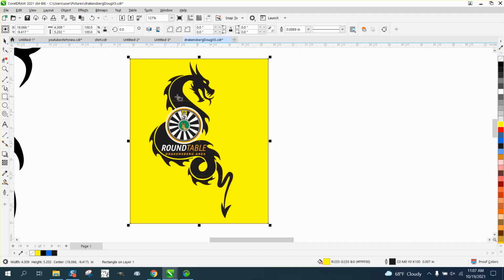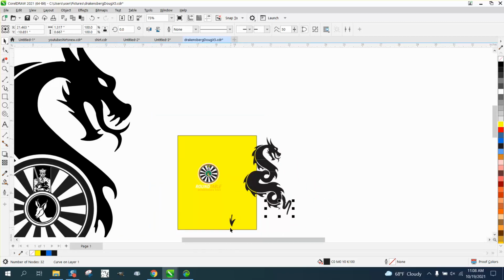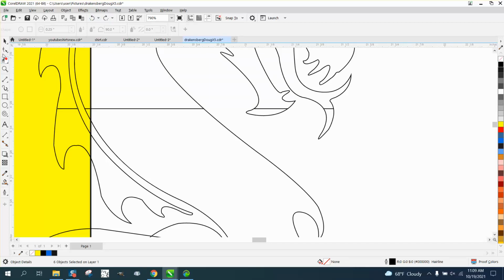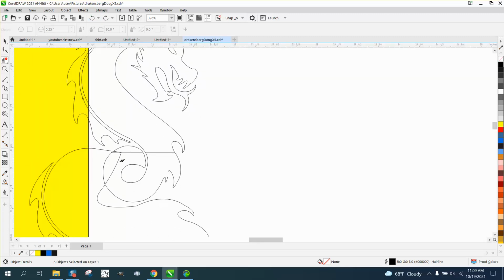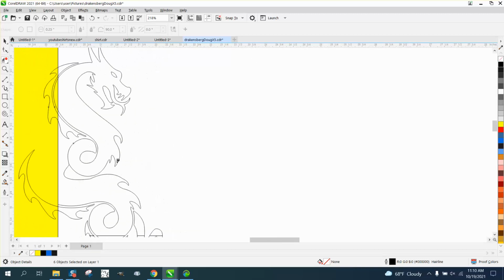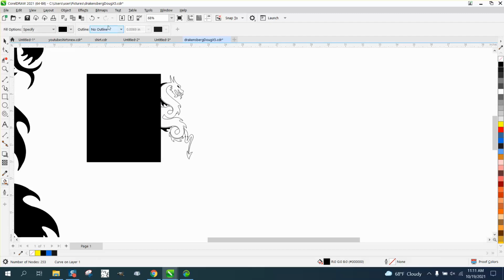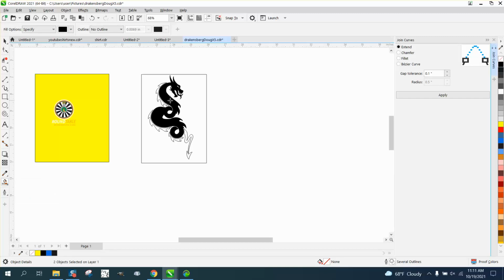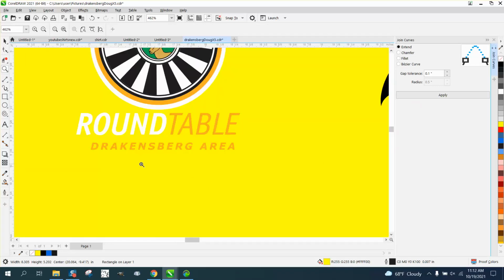Corel Draw Tips & Tricks Clean up a Dragon Logo Part 1